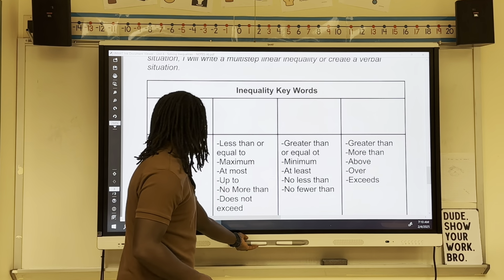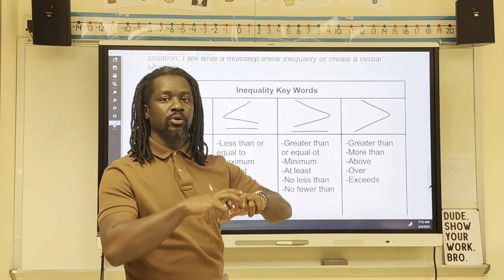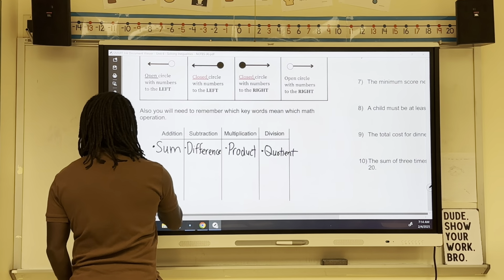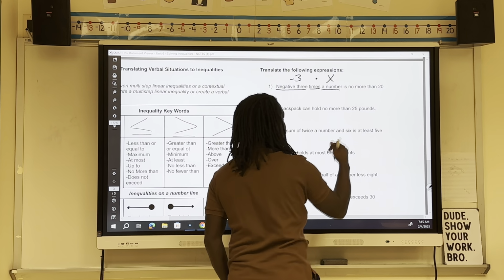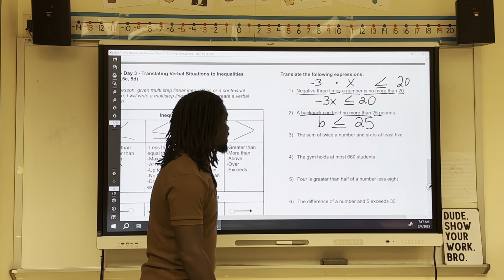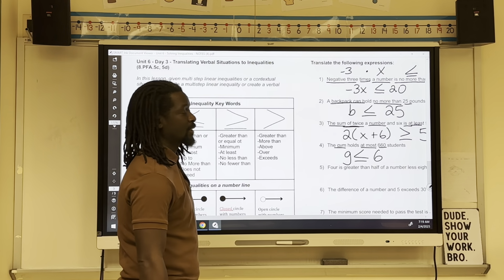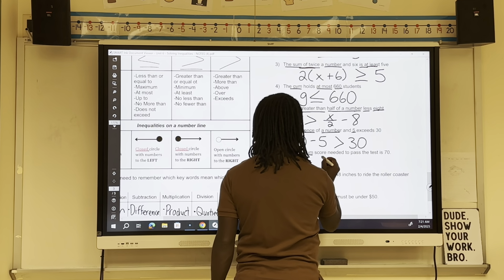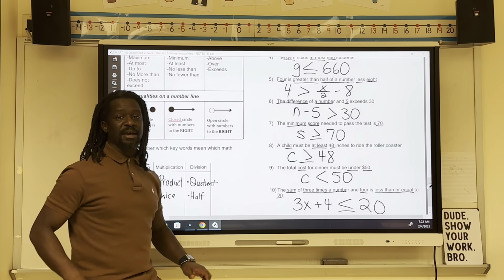Unit 6 - Day 3 - Translating Verbal Situations to Inequalities (8.PFA.5cd)